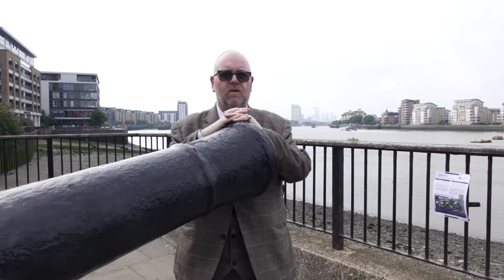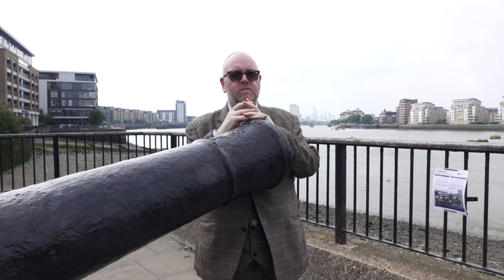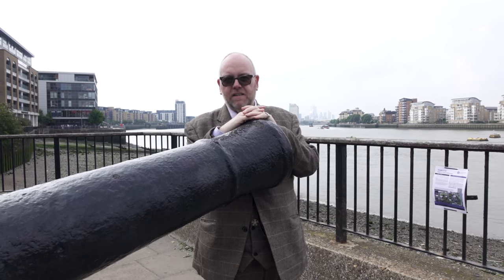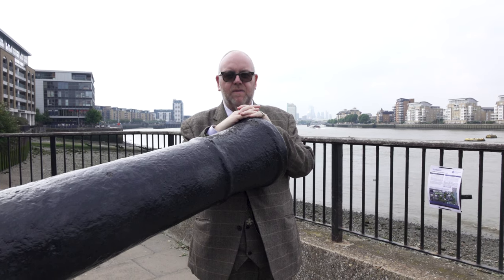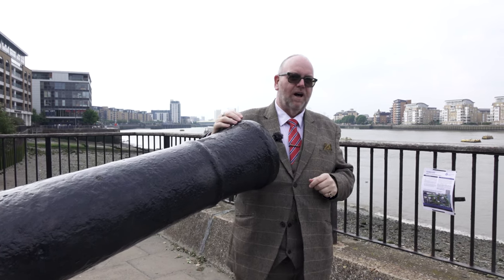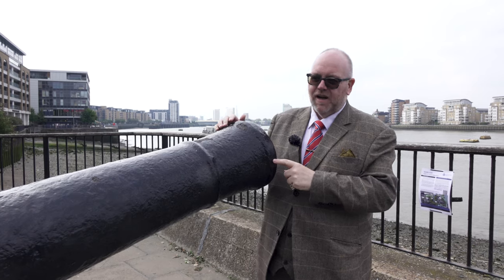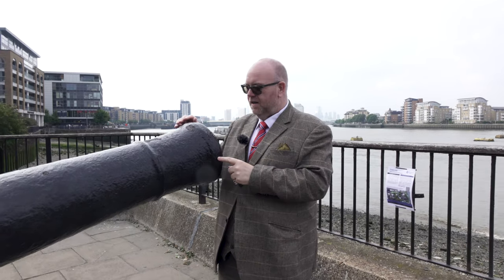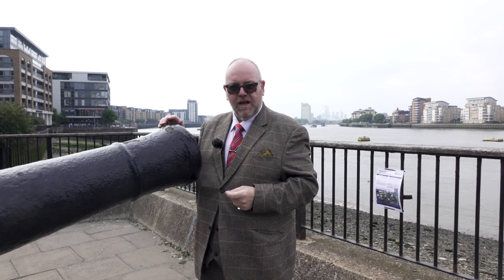What A Load Of Bollards!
This week Lord Hume is in Greenwich to show you a cannon or is it a bollard or is it all made up?